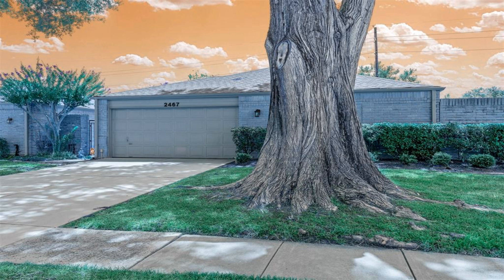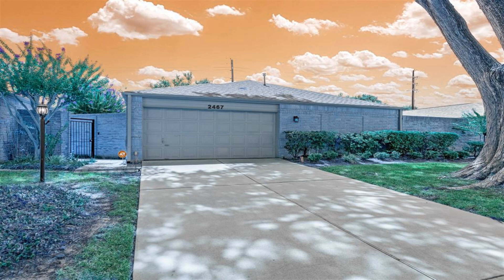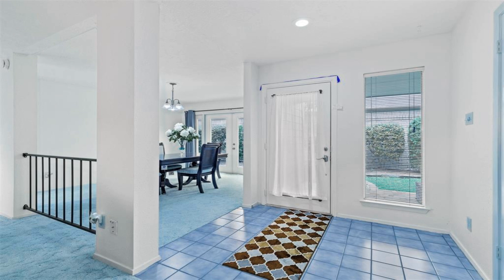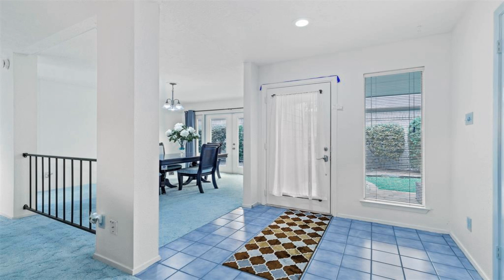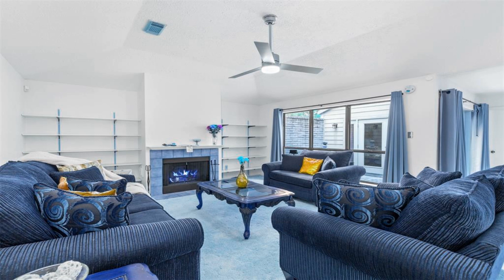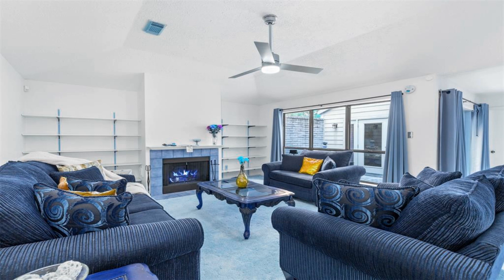2467 Blackridge Rd Houston TX 77067 Is For Sale Only For $263,900 (137/Sqft.)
This charming, well maintained 3 bedroom, 2 bath home has so much to offer. Charming inside and out. Beautiful and well maintained neutral décor. Large family room has high ceilings. Big master bedroom opens to a private interior courtyard with attractive/sizeable fountain. The on-suite master bath has a large shower. One bedroom/office has built in Murphy bed. New LG washer and dryer are included. Window treatments are also included. Outside the landscaping and hardscaping are gorgeous. The bald cypress tree in the front yard provides great curb appeal. 3 miles from Beltway 8, Highway 45, and 1960. 15 minutes from IAH.